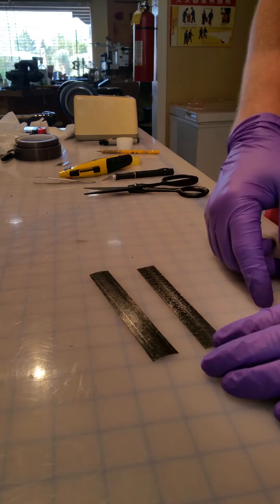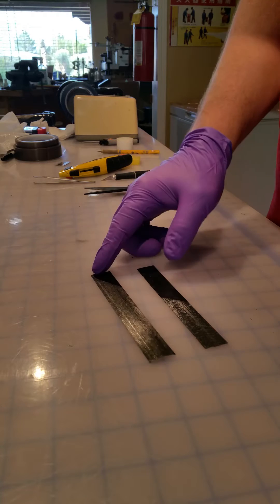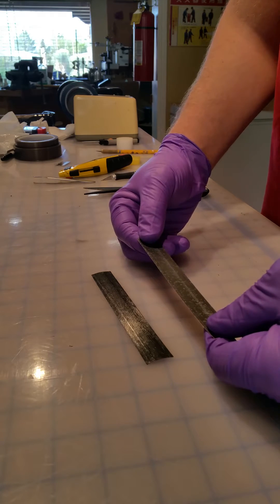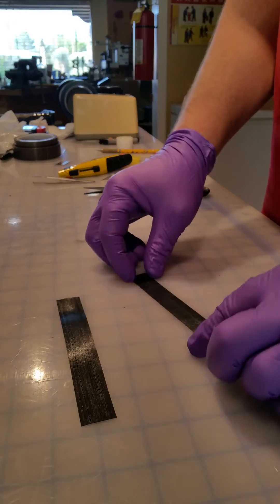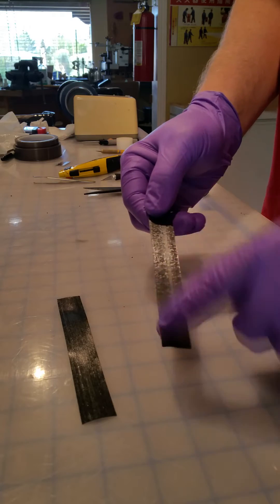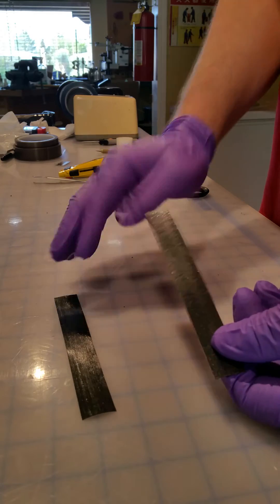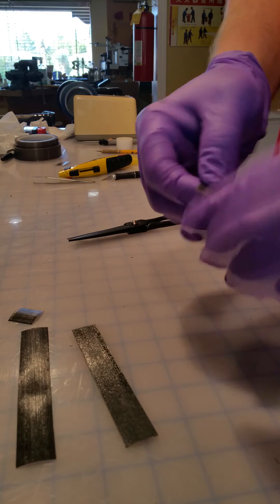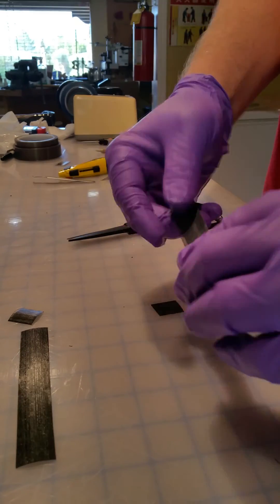The other black fiber Boron.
Cutting of carbon fiber vs Boron fiber